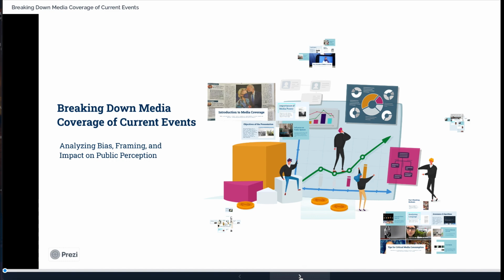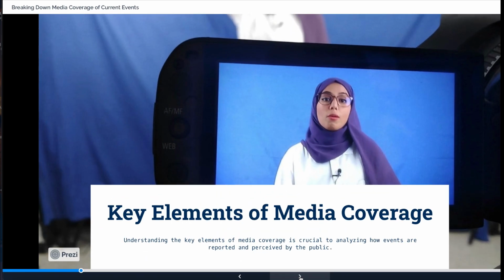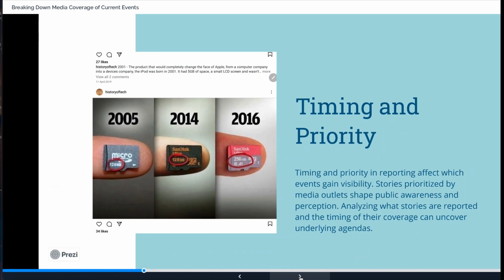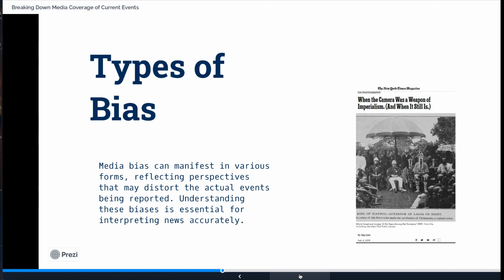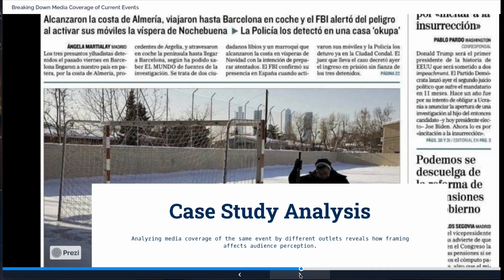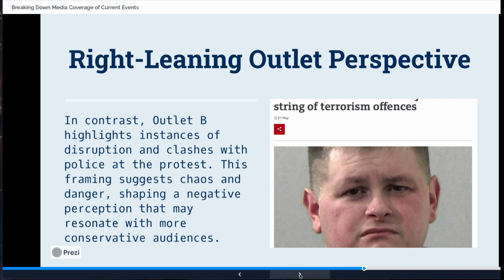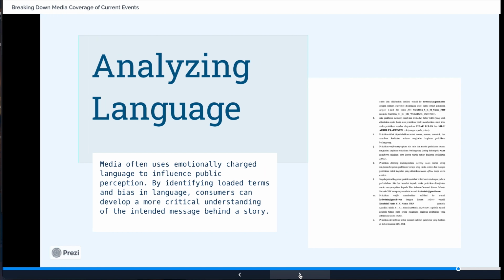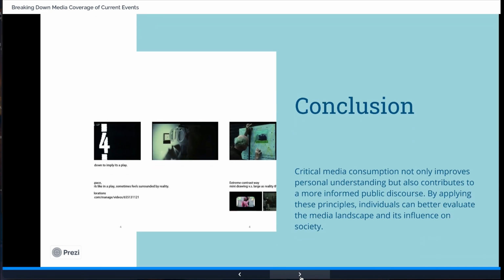Breaking Down Media Coverage of Current Events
We’ll explore:
 • The concept of media framing and how it influences public perception.
 • A real-life case study comparing how two outlets covered the same story.
 • Practical tips for analyzing media critically and spotting bias.